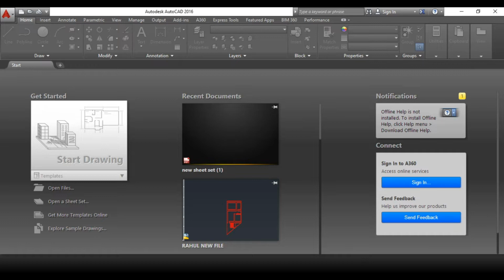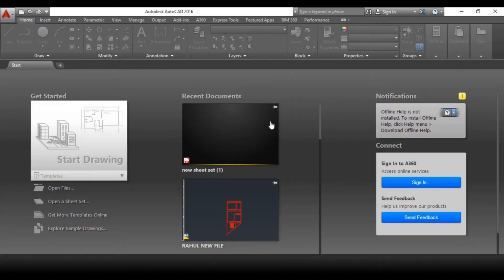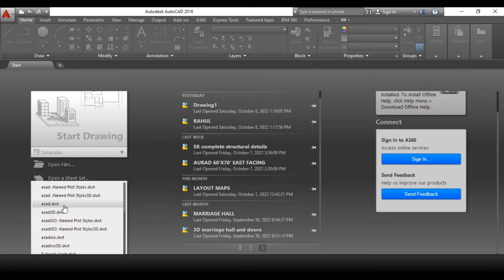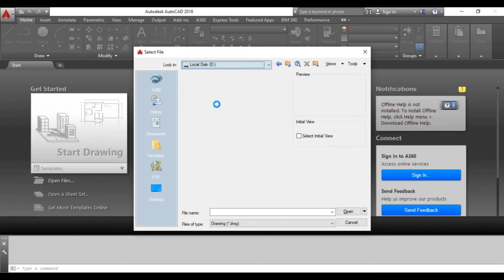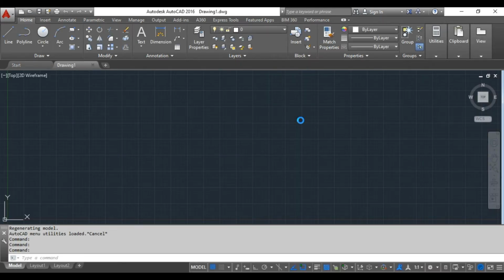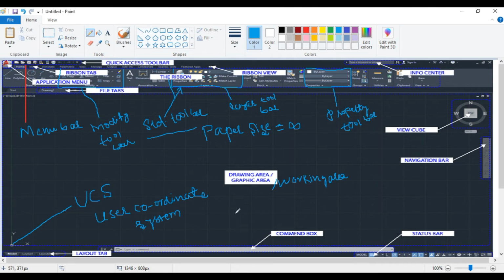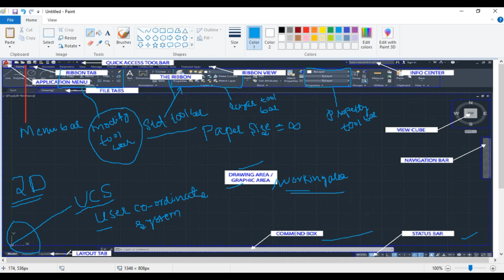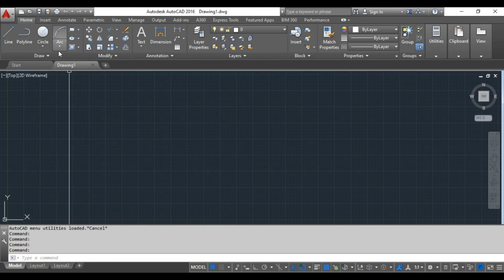INTRODUCTION TO AUTOCAD_INTERFACE